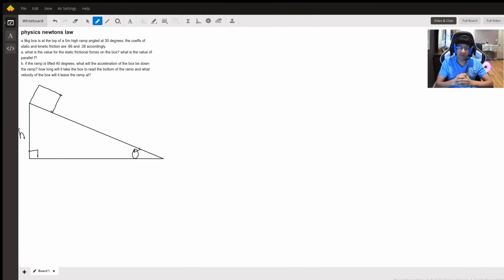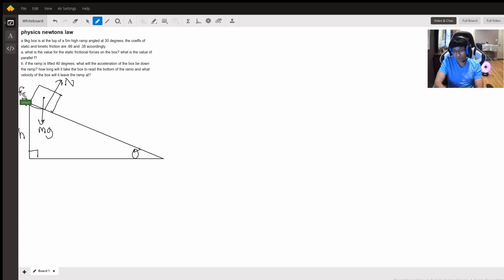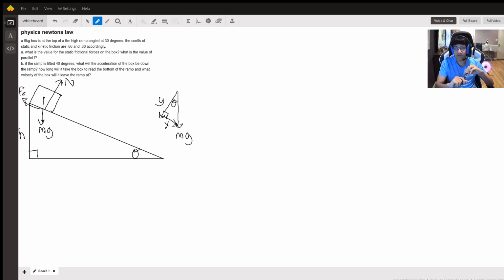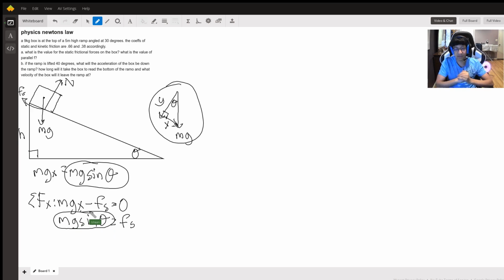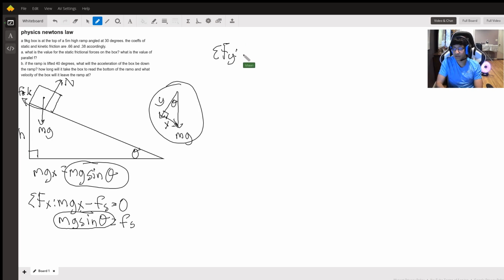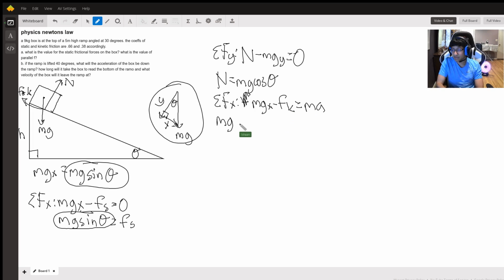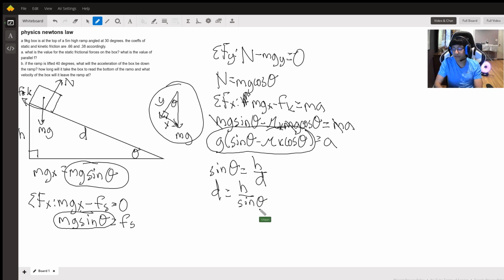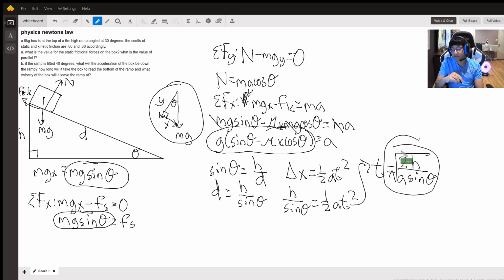Inclined Plane Newton's Law Problem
Question: physics newtons law
a 9kg box is at the top of a 5m high ramp angled at 30 degrees. the coeffs of static and kinetic friction are .66 and .38 accordingly. a. what is the value for the static frictional forces on the box? what is the value of parallel f? b. if the ramp is lifted 40 degrees, what will the acceleration of the box be down the ramp? how long will it take the box to read the bottom of the ramo and what velocity of the box will it leave the ramp at?

Answered By:

Ishaan I.
Computer Science Student at Rutgers Honors Program